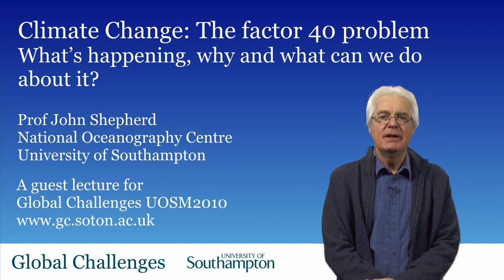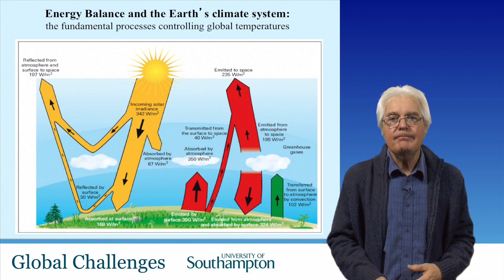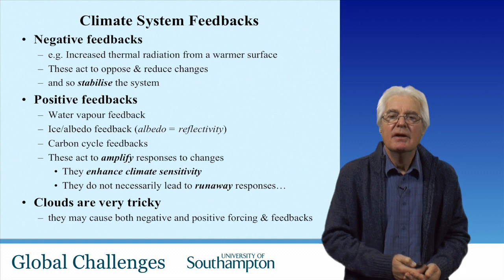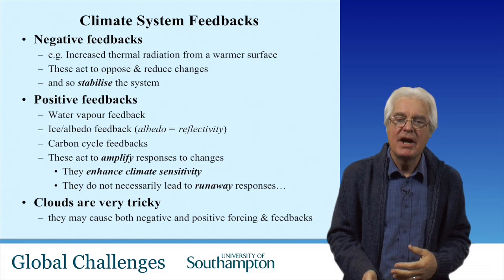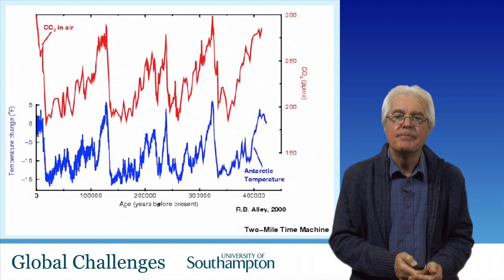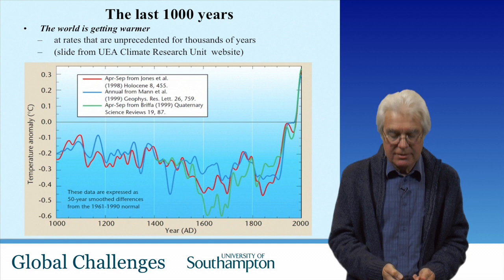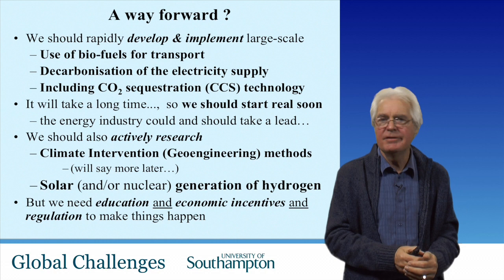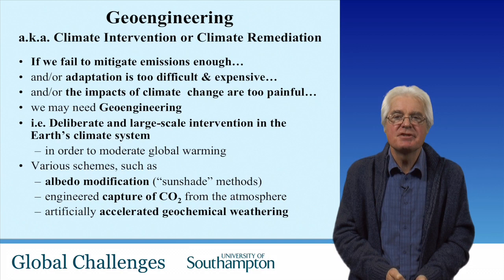Global Challenges UOSM2010 John Shepherd: Climate change science summary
Professor John Shepherd CBE FRS of the National Oceanography Centre Southampton gives a Global Challenges guest lecture on the physical basis and policy implications of climate change.